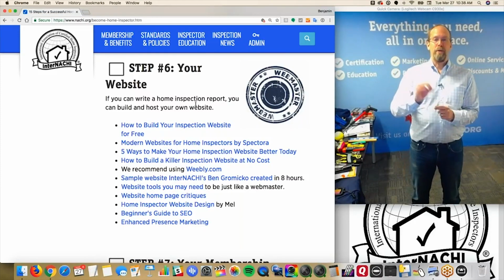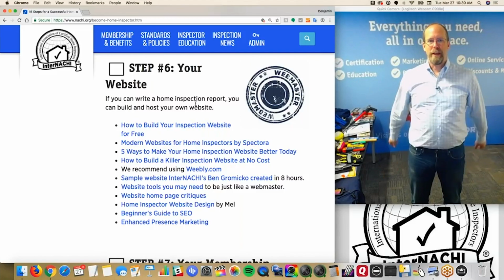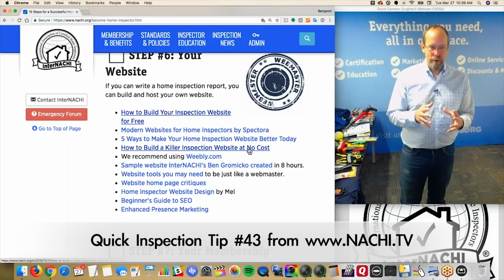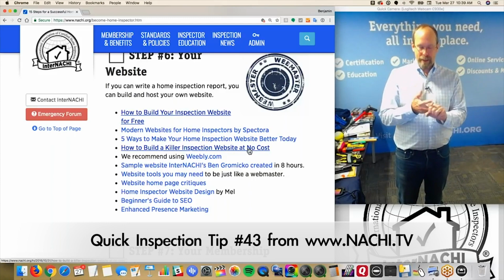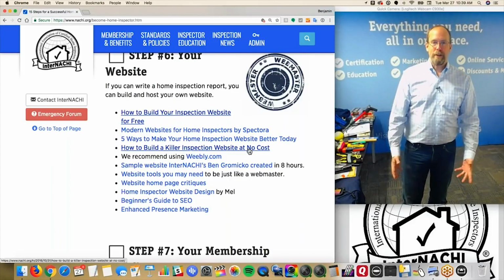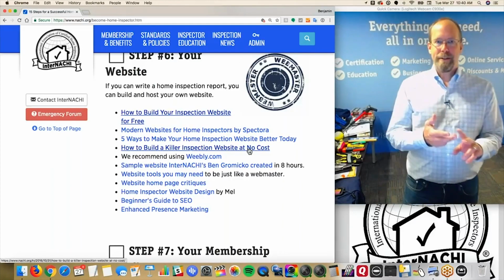Home Inspection Tip #43: Free Home Inspection Business Websites